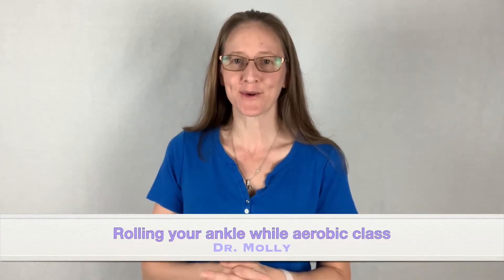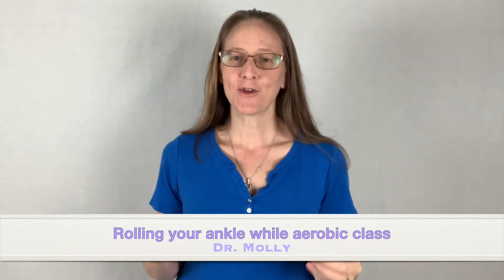Rolling Your Ankle While Aerobic Class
Hi, I'm Dr. Molly with Your Goals Physical Therapy. If you have just rolled or have ever rolled your ankle doing an aerobics class, like one of those fitness classes at the gym, this is a perfect video for you. In this video, I'm gonna talk about Martha and her journey after she rolled her ankle. We're gonna talk about why it is not as easy as it seems like it should be to recover from rolling your ankle and how to make sure you recover fully. That way you can get back to all the things that you love without that sense that your ankle is just not strong. So let's get into the story about Martha.
Martha did not actually like working out, not at all. She was completely against it. Until she got into her forties, when she realized that it was harder for her to lose weight and her knee pain was so bad that she knew she needed to do something to help herself out.

 This was getting right past COVID. She wasn't really interested in going places, but she knew that she couldn't do it on her own. She knew that she needed help to stay motivated and to even know what to do. She found a small gym, so she felt much more comfortable in relation to COVID and just being around a bunch of people. In that small gym, they had aerobics classes and she was thinking that this was a great idea, because now she doesn't have to know how to work any of the equipment. She didn't have to feel self-conscious, there's other people there. So she thought that that would just be a very easy transition for her into this thing that she didn't really want to do anyway.

So Martha hit it big. She was like, “I did my first couple classes and it was so much fun. You're doing a little bit of dancing. Sometimes they use steps. Sometimes they use weights, but it was light. And up to you and what you were doing.” After a couple weeks she noticed she lost one or two pounds, which had been a huge hurdle for her. So she was over the moon. She was finding friends, that were going and having the same troubles that she was.